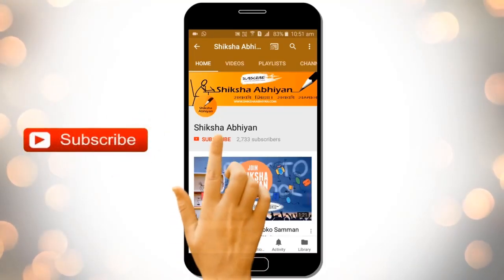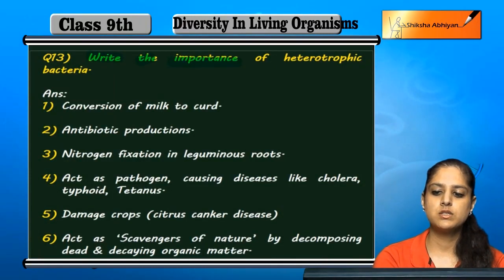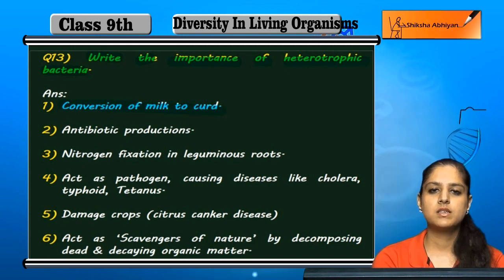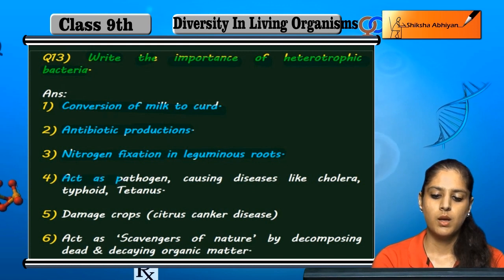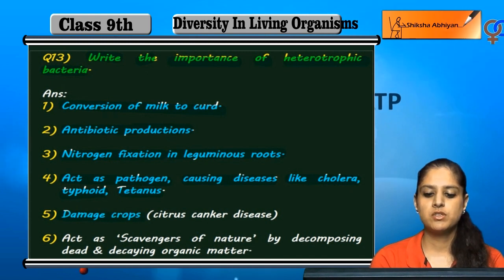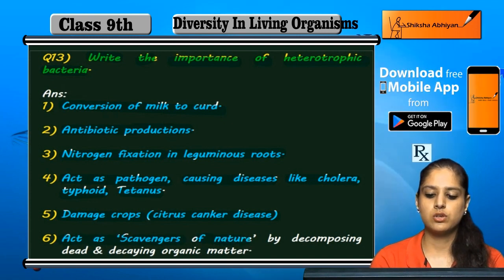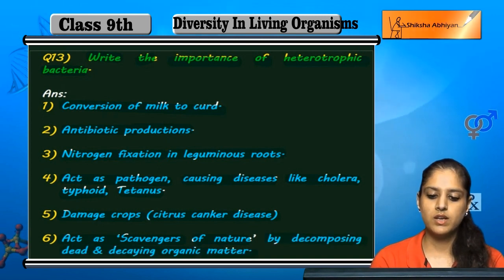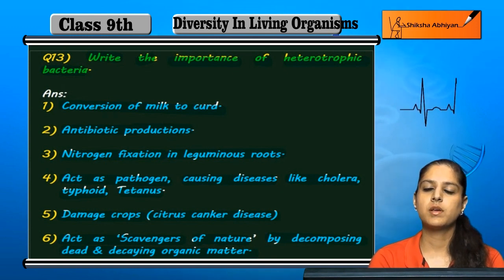Q13 Write the importance of heterotrophic bacteria.